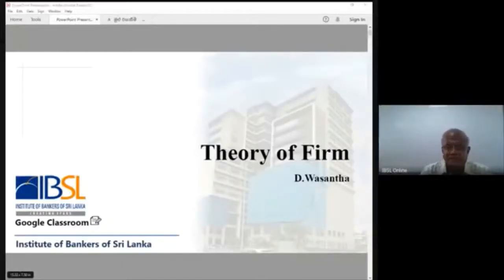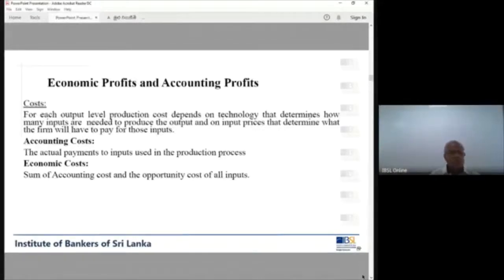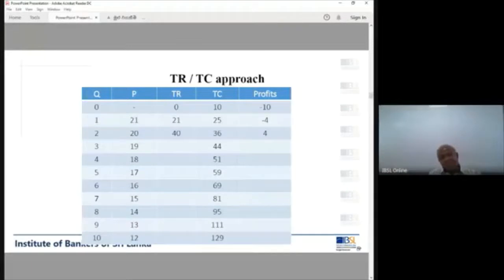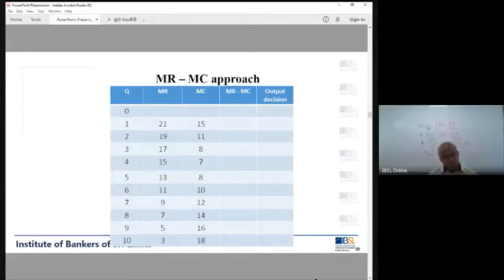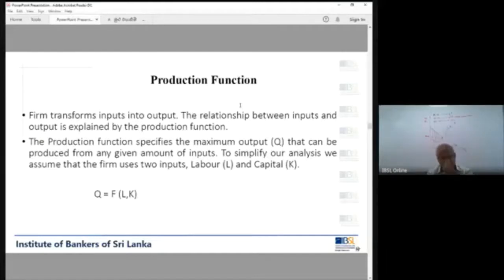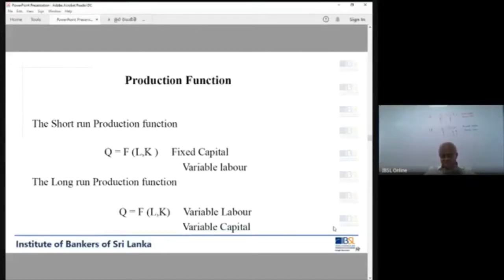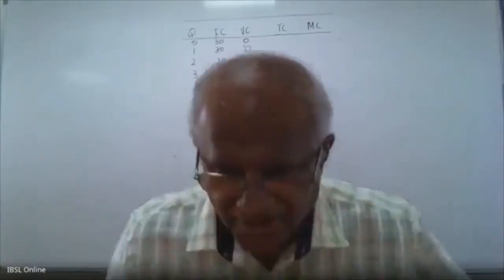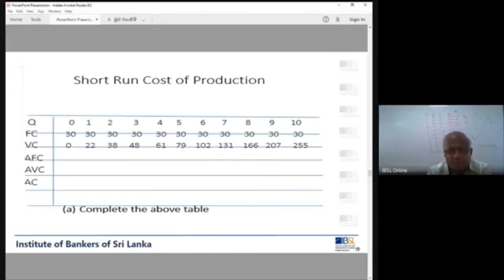I05 E 211 V 30 01 2021